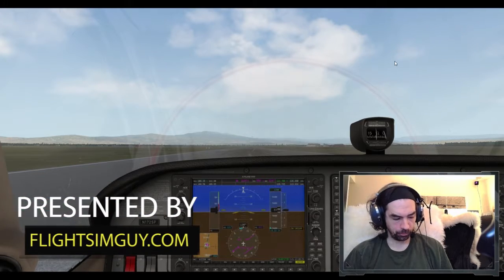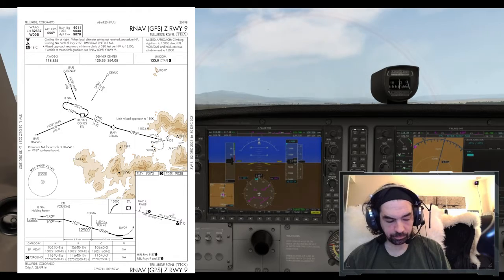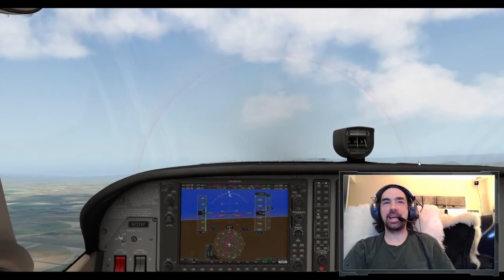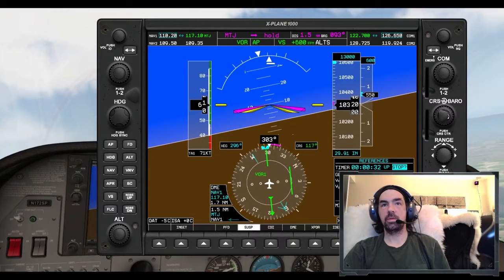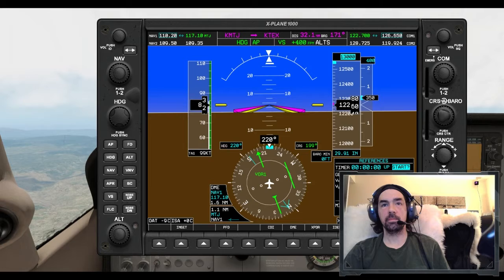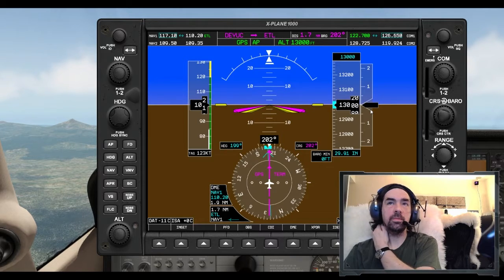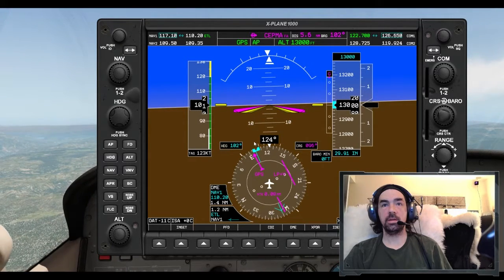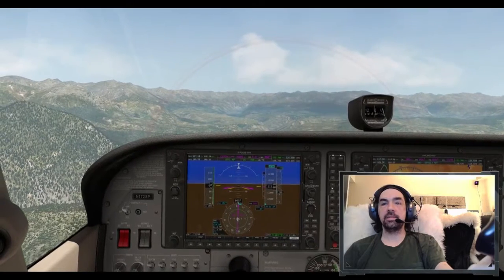Flying With Dad EP 3 to Telluride: Golfers Beware!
Today's episode brings us to the mountainous terrain of Colorado, for a flight from Montrose Regional to the winter sports haven of Telluride! We discuss an aggressive obstacle departure climb and parallel holding pattern entry via a procedure turn. Then we make the GPS-RNAV approach into Telluride for a spot-on landing.

Flying With Dad: Charles and his CFI Dad fly simulators together, tackle interesting challenges and geek out about real-world aviation!

Dad and I are excited to hear your thoughts about this new program - let me know how you enjoyed it in the comments!